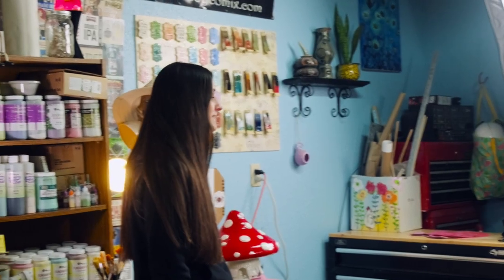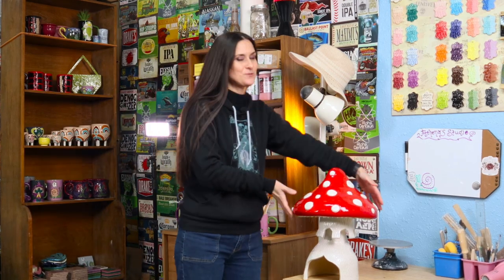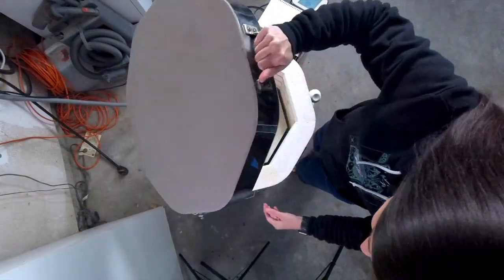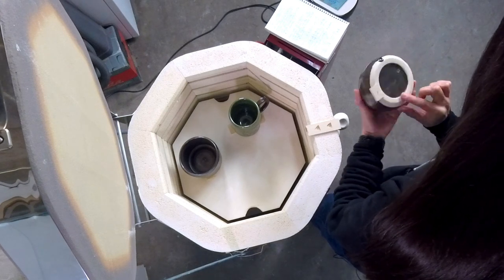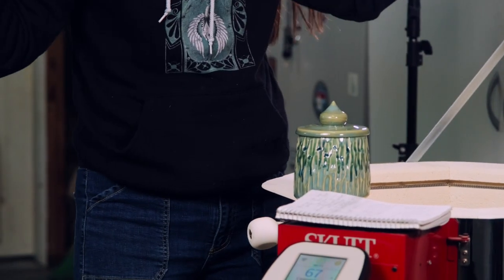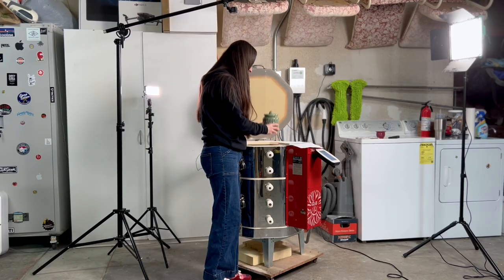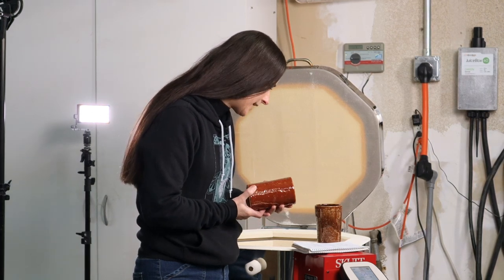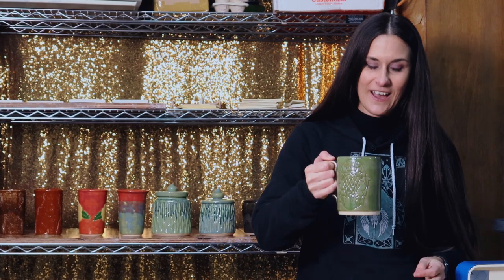Layering Melty Ceramic Glaze Combos Kiln Opening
Just a friendly update from my studio and a kiln unloading. This is my first time experimenting with cone 5 Amaco Potters Choice Glazes. I mixed them with the Mayco Jungle Gems glazes that I had on Laguna BMix Cone 5 clay and fired them to cone 5. I was really please with the results.

-Links are listed below for tools I used in this video

*Amaco Glazes:
-Potters Choice:

*Mayco Glazes:
-Stroke & Coat Glaze, Jungle Gems, Foundations  and Fundamentals

*Laguna:
-BMix 5 Clay